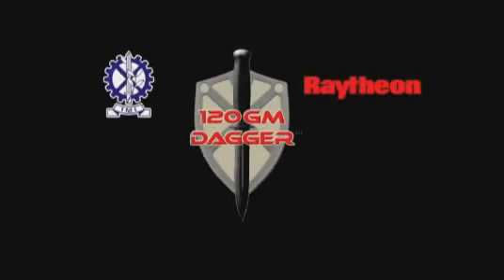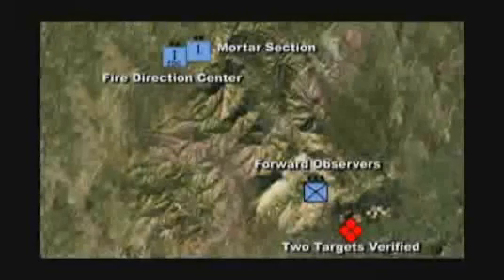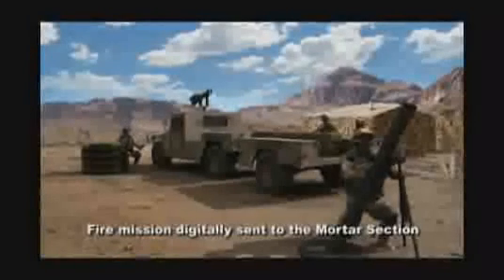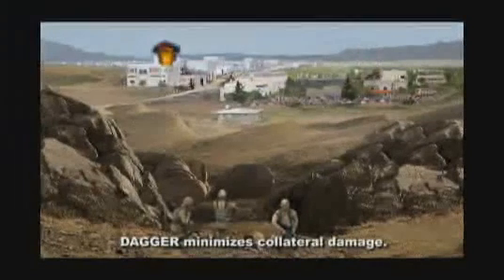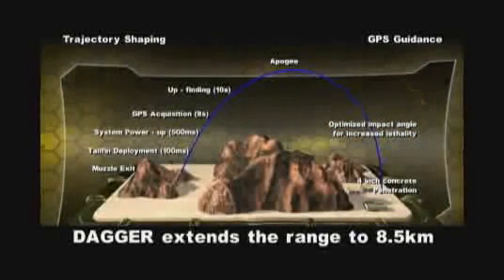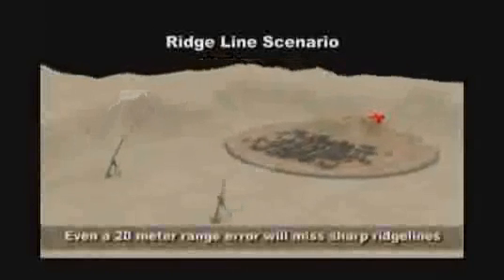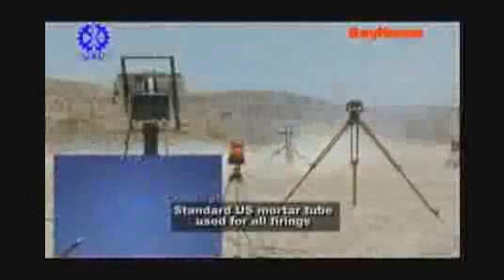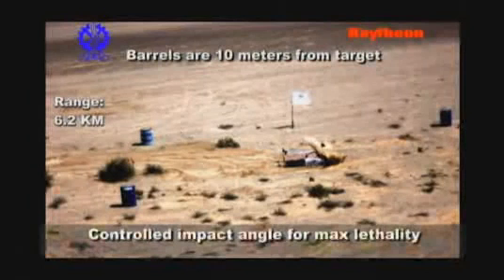Dagger GPS guided mortar system